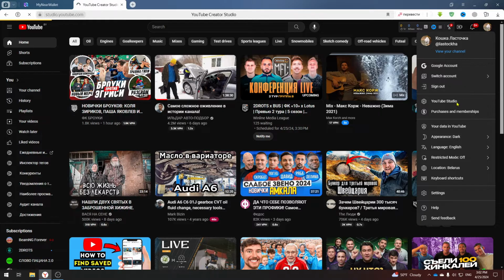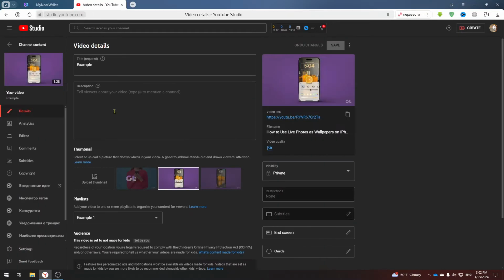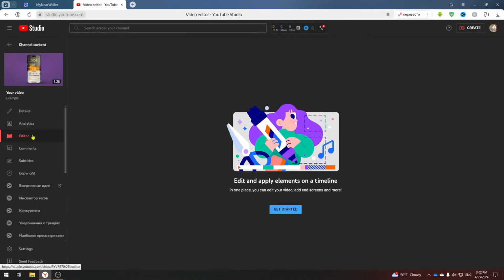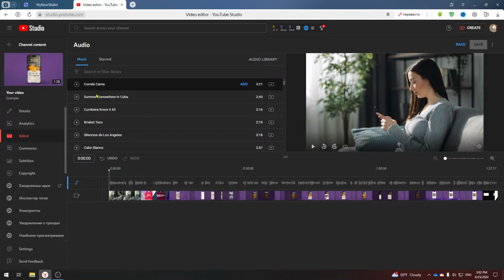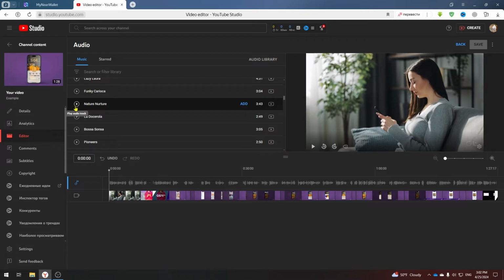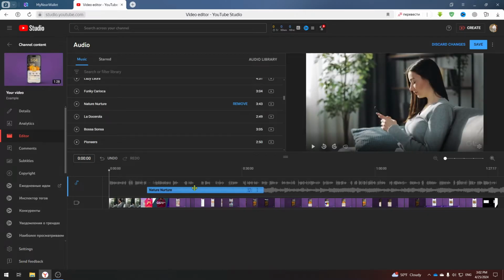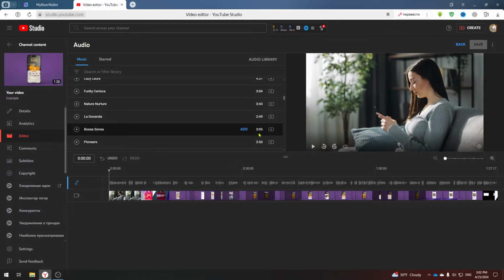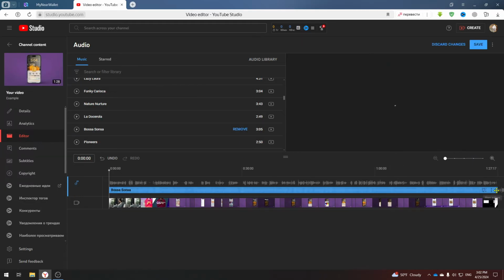How To Add Music To Your YouTube Video [2024 EASY Tutorial]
This video name is: How To Add Music To Your YouTube Video [2024 EASY Tutorial]